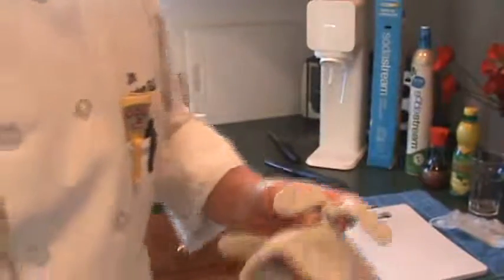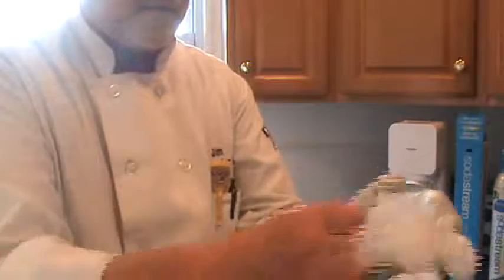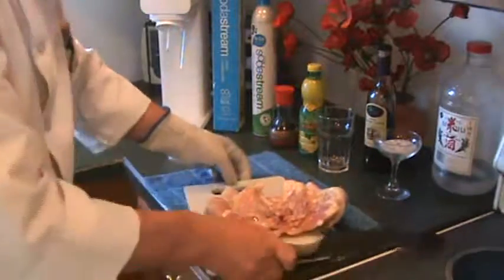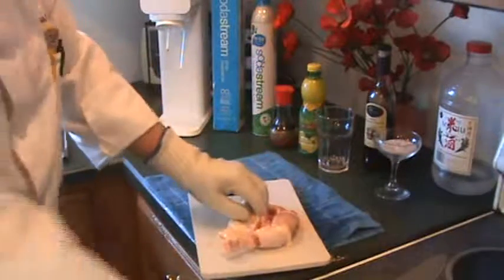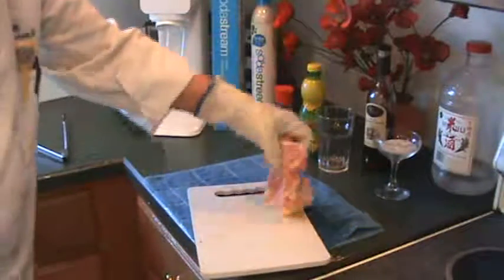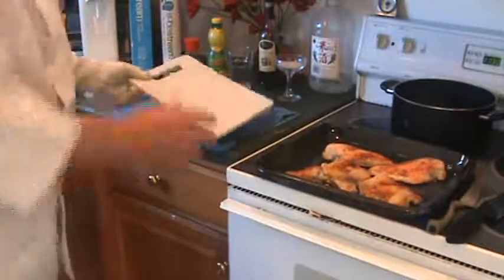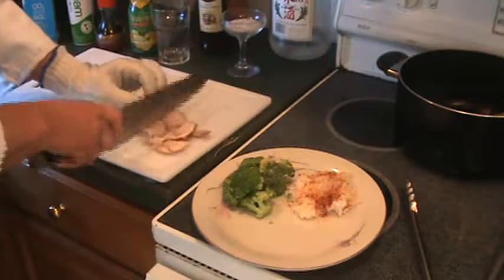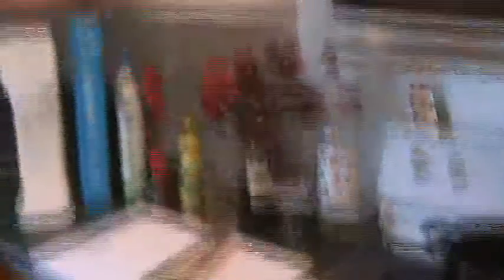How to Bone Out a Chicken Thigh with a Safety Glove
I want to show how easy it is to use a Safety Glove and not get hurt, I hope.  Boning out a chicken thigh is more difficult than the rest of the I think.  So I hope this video helps.  Chef Uncle Jim.